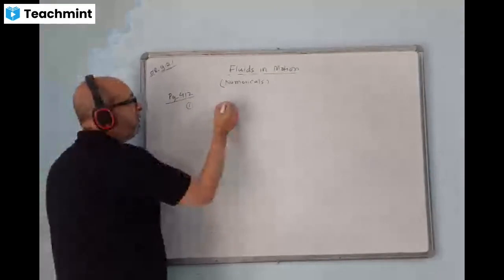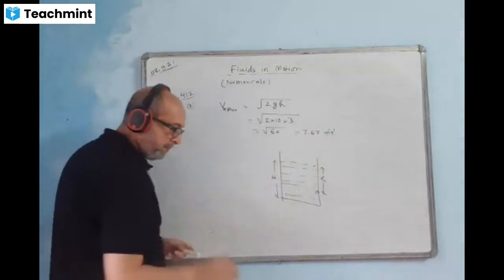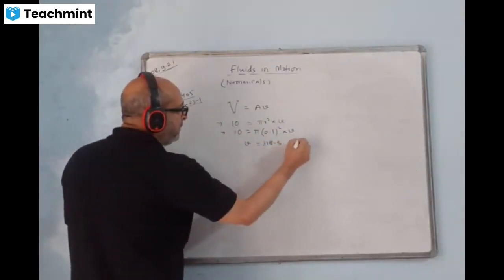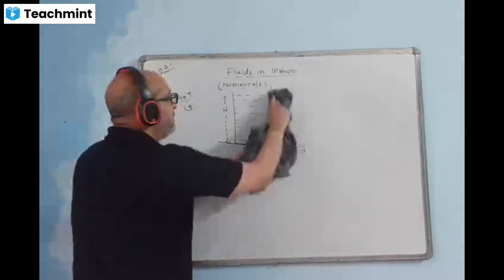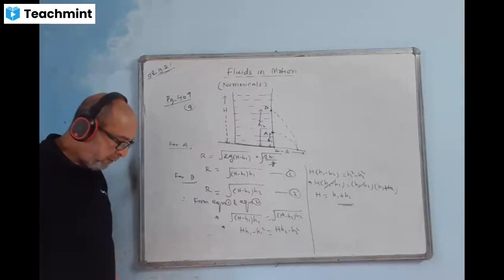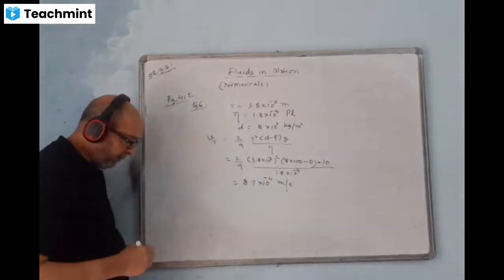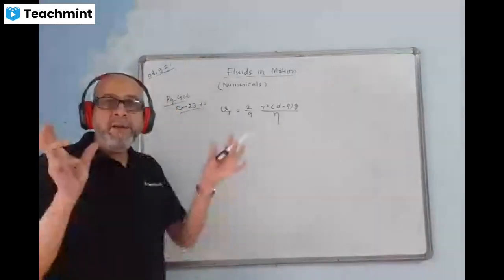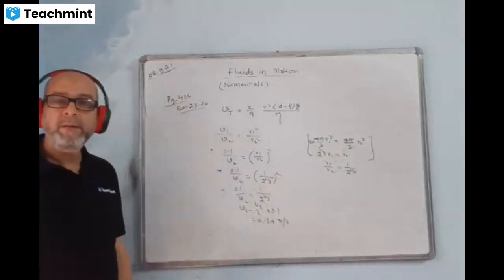Fluids in motion (Numericals)